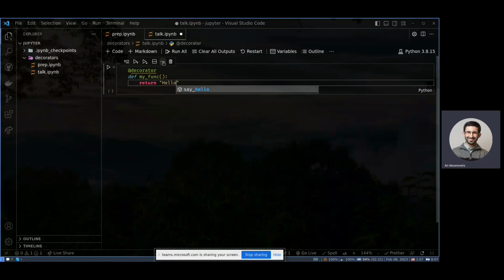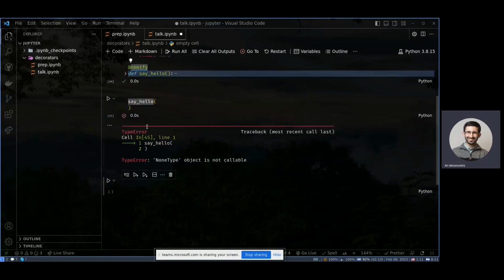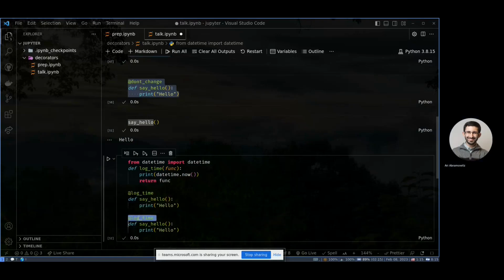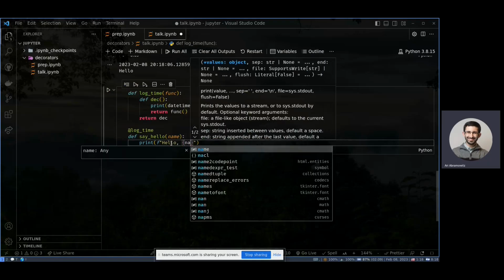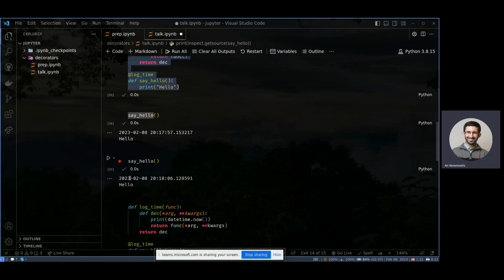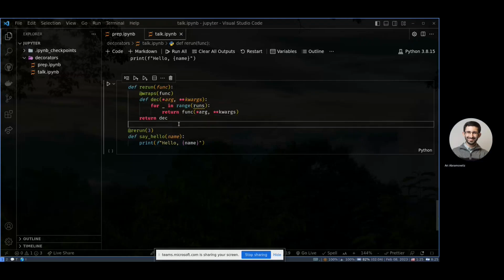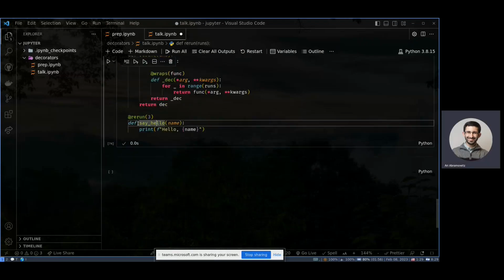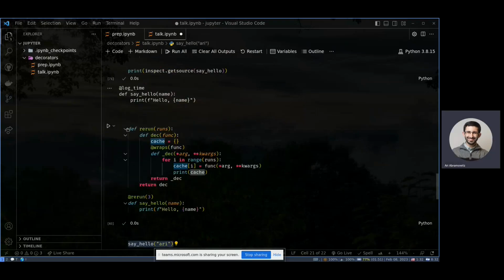Dev Talk | Python Decorators | Ari Abramowitz | February 2023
A dev talk I gave at @centershealthcare explainig how python decorators work and how to write one. Base on Dr. Fred Baptiste's "Python 3: Deep Dive" series on Udemy.